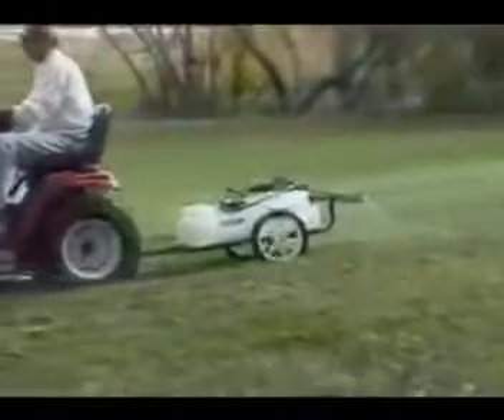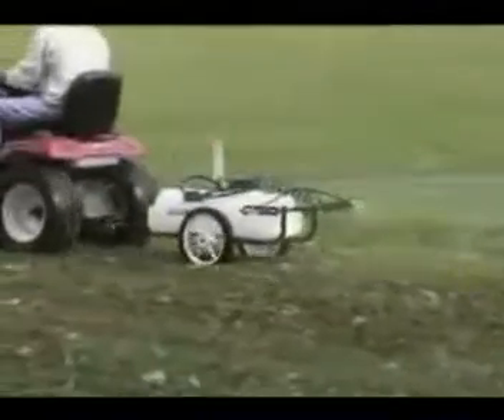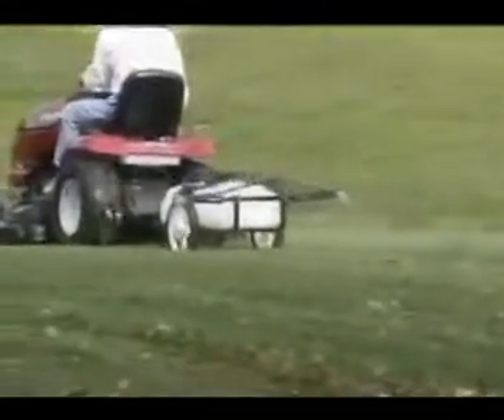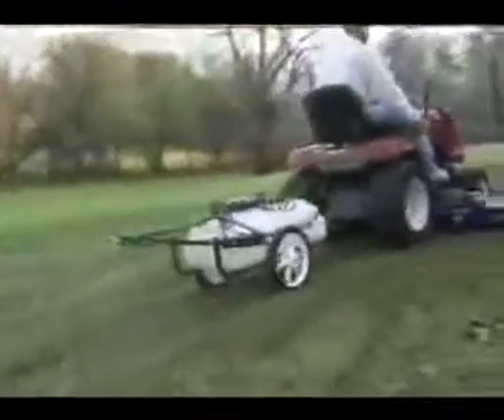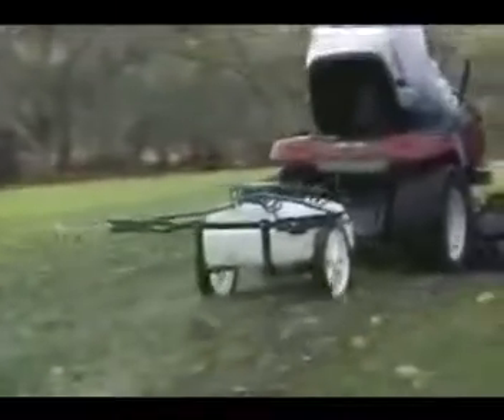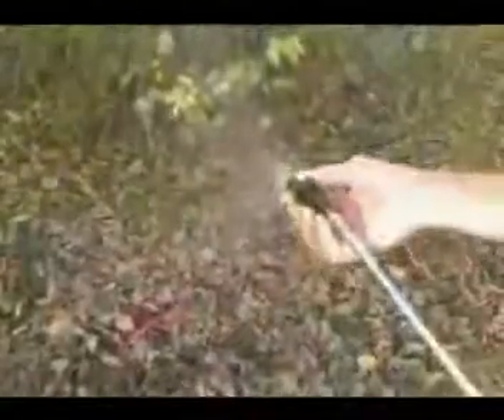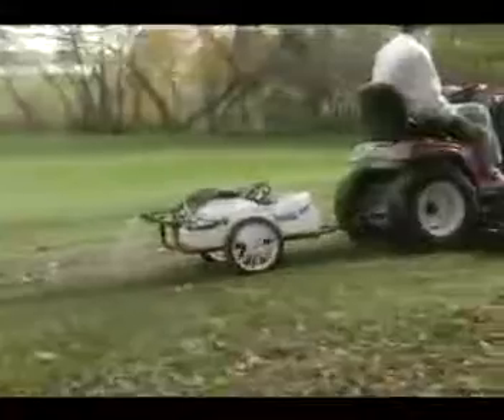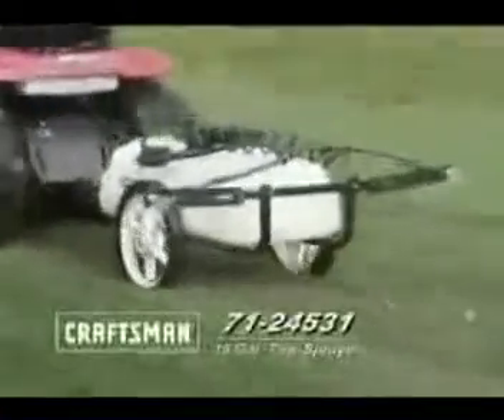24531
Опрыскиватель 24531